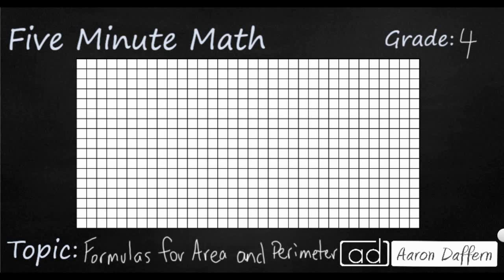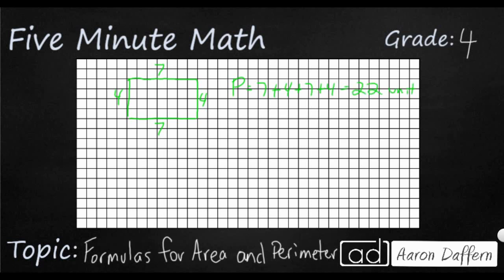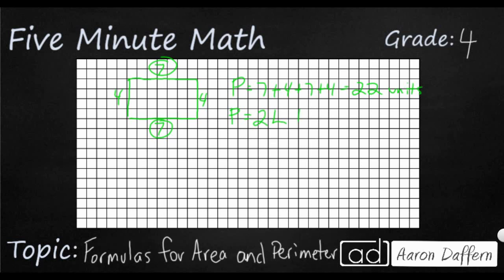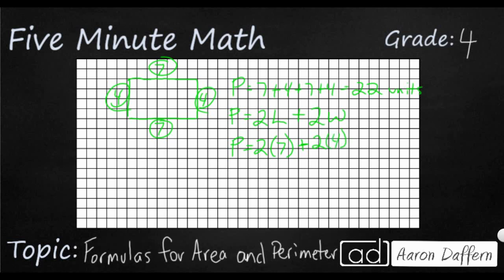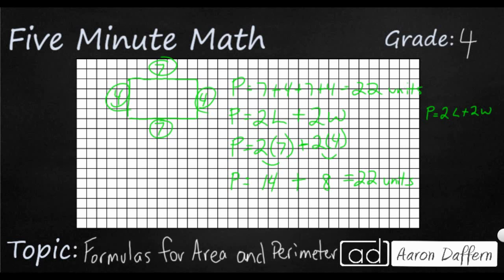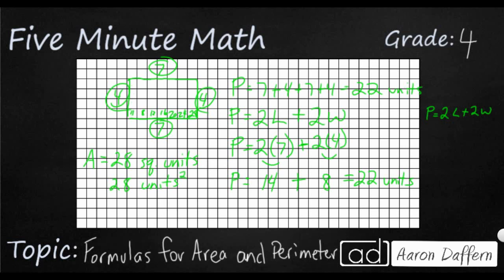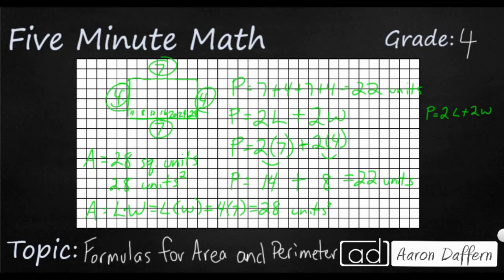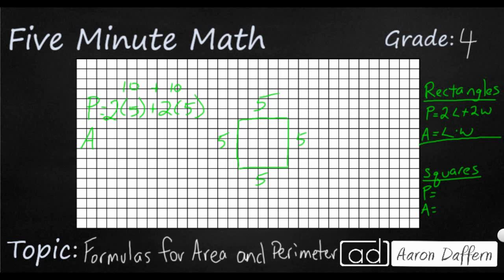4th Grade Math Formulas for Area and Perimeter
Learn to derive formulas used to solve for the area and perimeter of rectangles and squares. Two examples are given in the video.